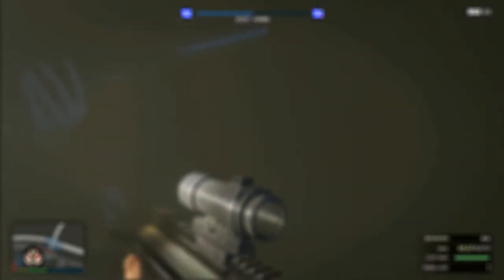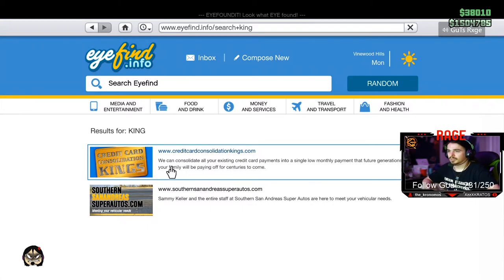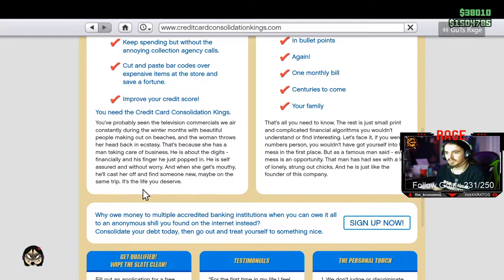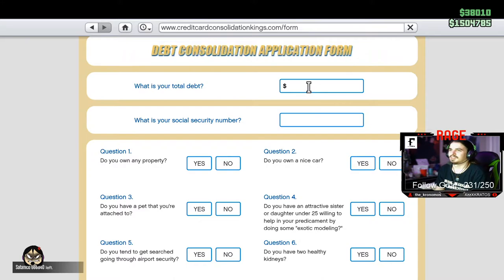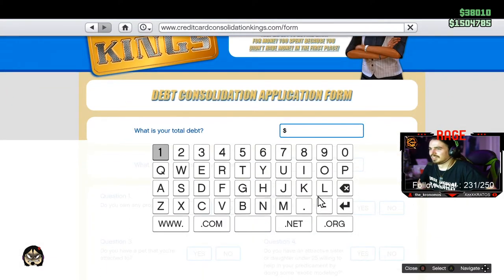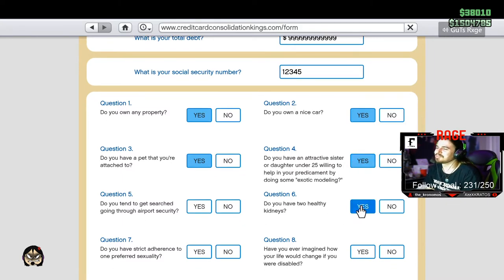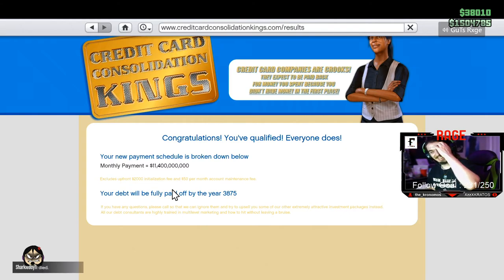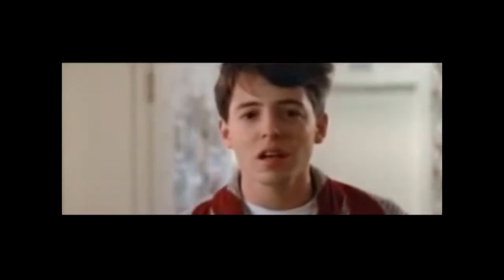HOW TO MAKE 11.4B PER MONTH ON GTA V ONLINE!!! (OVER 300B PER DAY!!!)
One of my viewers came in and asked if I wanted to know a secret. Turns out, that secret was how to make passive income on GTA V Online. Not just a meager amount either. We're talking $11,400,000,000 per month! If you want to learn how, just watch until the end!

I stream live on Twitch every day btw ;)

*End Scene - Ferris Bueller's Day Off

Song - Oh Yeah
Artist - Yello
Writers - Dieter Meier, Boris Blank
Licensed to YouTube by :
UMG (on behalf of Polydor); Warner Chappell, ASCAP, CMRRA, LatinAutorPerf, PEDL, UNIAO BRASILEIRA DE EDITORAS DE MUSICA - UBEM, LatinAutor, LatinAutor - Warner Chappell, and 14 Music Rights Societies